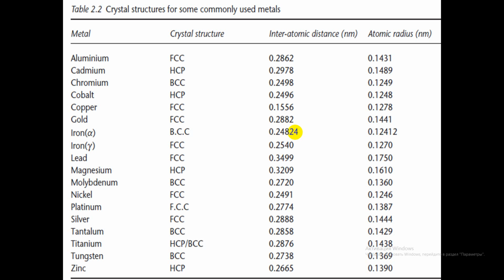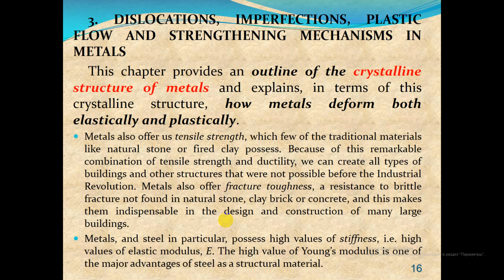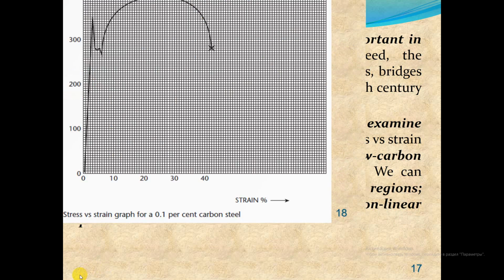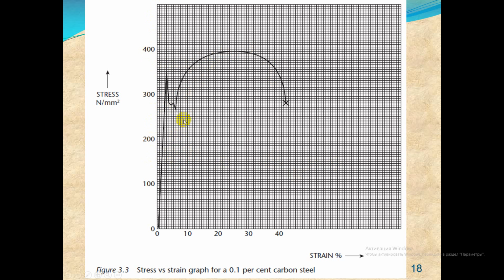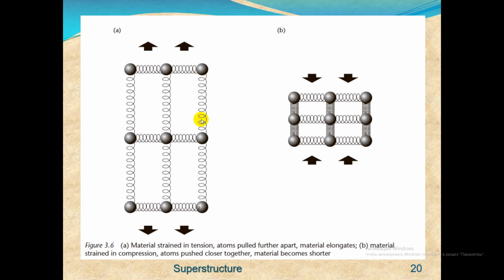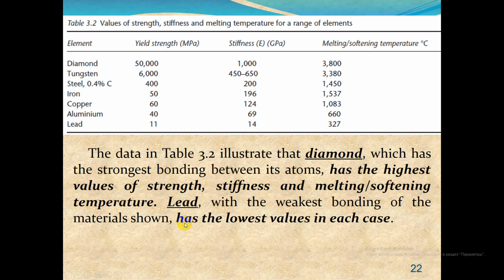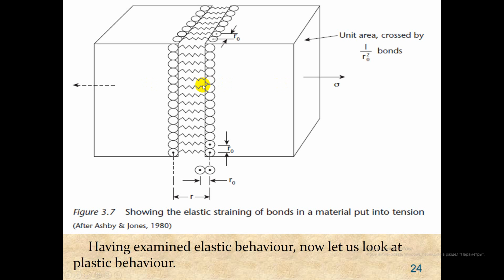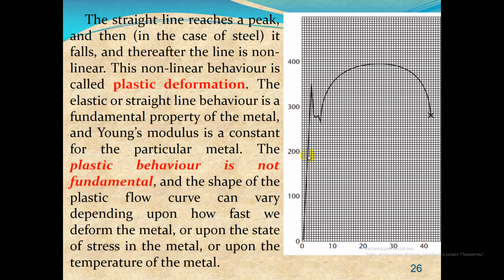Material & Environmental Science. Basic principles: material structures and properties_2